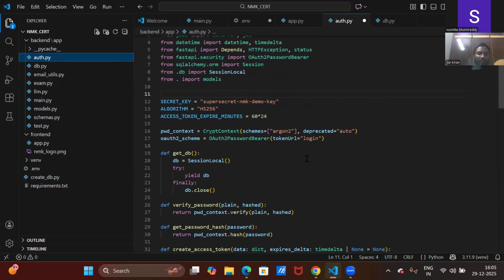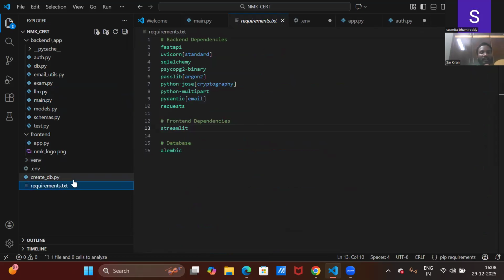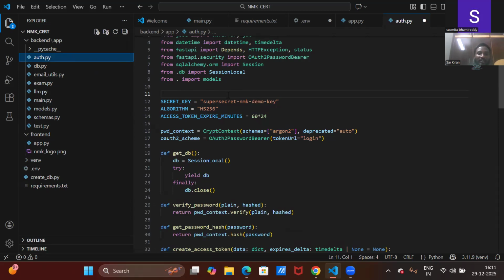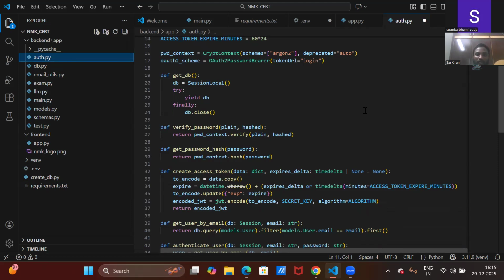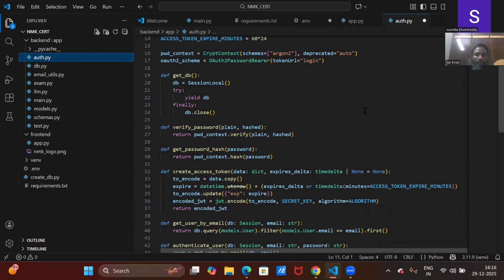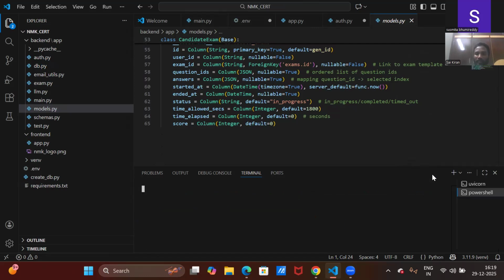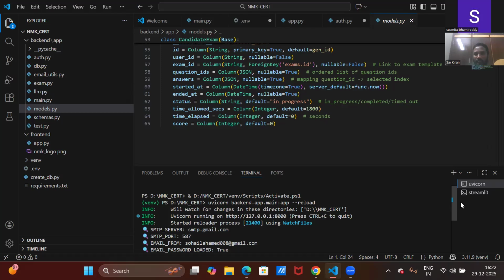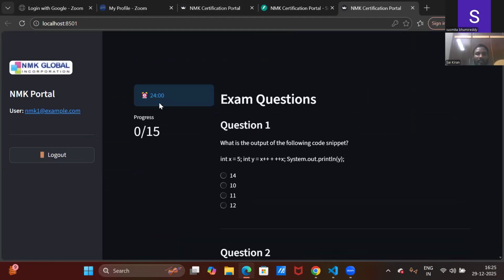29 December 2025